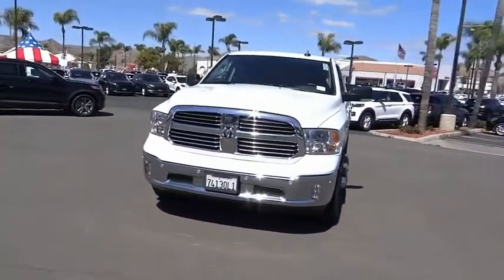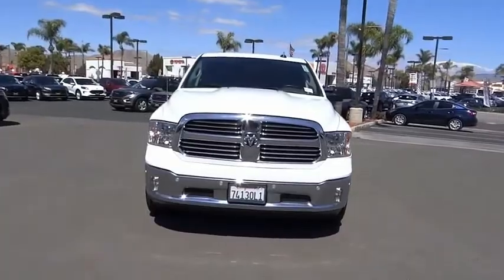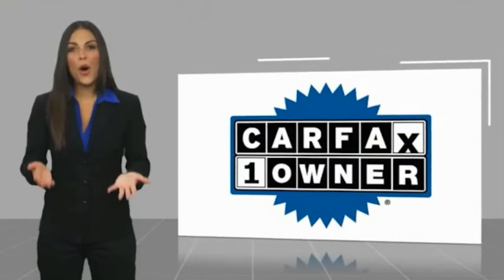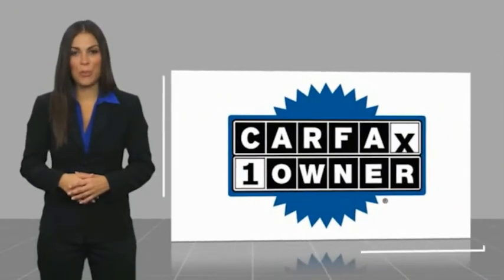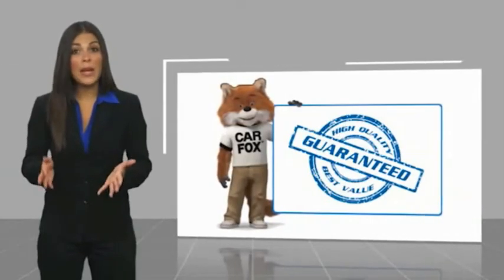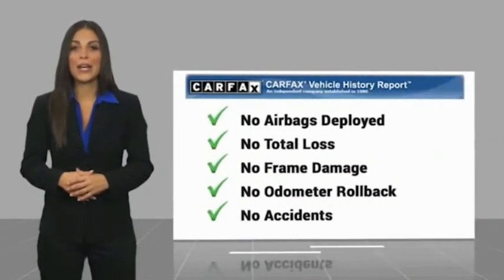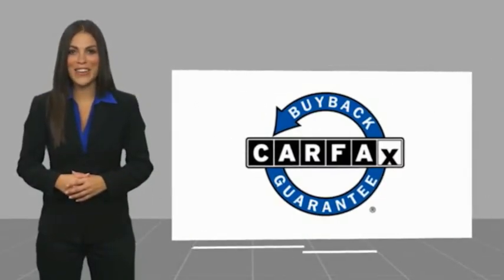2017 Ram 1500 HEMET BEAUMONT MENIFEE PERRIS LAKE ELSINORE MURRIETA 222690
2017 Ram 1500 Big Horn 4x2 Crew Cab 5'7 Box

GOSCH FORD HEMET PROUDLY SERVING HEMET, BEAUMONT, MENIFEE, PERRIS, LAKE ELSINORE, MURRIETA, AND SURROUNDING SOUTHERN CALIFORNIA LOCATIONS. THIS WHITE 2017 Ram 1500 IS EQUIPPED WITH A HEMI 5.7L V8 Multi Displacement VVT, AUTOMATIC TRANSMISSION, AND RECEIVES AN ESTIMATED 17 City/25 Hwy MPG. GOSCH FORD HEMET 150 CARRIAGE CIRCLE HEMET CA 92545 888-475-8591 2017 Ram 1500 Big Horn 4x2 Crew Cab 5'7 Box CARFAX One-Owner. Clean CARFAX. Bright White Clearcoat 2017 Ram 1500 Big Horn RWD 8-Speed Automatic HEMI 5.7L V8 Multi Displacement VVT 115V Auxiliary Power Outlet, 40/20/40 Split Bench Seat, 6 Month Trial (Reg. Required), 6 Month Trial (Registration Required), 8.4 Touchscreen Display, Air Conditioning ATC w/Dual Zone Control, Audio Jack Input for Mobile Devices, Auto-Dimming Exterior Mirrors, Auto-Dimming Rear-View Mirror, Big Horn Badge, Big Horn Regional Package, Bright/Bright Billets Grille, Charge Only Remote USB Port, Class IV Receiver Hitch, Dual Rear Exhaust w/Bright Tips, Electroluminescent Instrument Cluster, Exterior Mirrors Courtesy Lamps, Exterior Mirrors w/Supplemental Signals, Fog Lamps, Folding Flat Load Floor Storage, For Details Visit DriveUconnect.com, Front Armrest w/3 Cupholders, Front Center Seat Cushion Storage, Glove Box Lamp, GPS Antenna Input, GPS Navigation, Integrated Voice Command w/Bluetooth, Leather Wrapped Steering Wheel, LED Bed Lighting, Media Hub (USB, AUX), Nav-Capable! See Dealer for Details, Overhead Console w/Garage Dr Opener, ParkSense Front/Rear Park Assist System, ParkView Rear Back-Up Camera, Power 10-Way Driver Seat, Power Heated Fold-Away Mirrors, Power Lumbar Adjust, Power-Folding Mirrors, Premium Cloth 40/20/40 Bench Seat, Quick Order Package 26S Big Horn, Radio: Uconnect 3C w/8.4 Display, Rear 60/40 Split Folding Seat, Rear Dome w/On/Off Switch Lamp, Remote Start System, Remote USB Port, Security Alarm, SIRIUSXM Satellite Radio, Steering Wheel Mounted Audio Controls, Storage Tray, Sun Visors w/Illuminated Vanity Mirrors, Uconnect Access, Underhood Lamp, Universal Garage Door Opener, Wheels: 20 x 8 Aluminum Chrome Clad. Please Call GOScH Ford for more information. Recent Arrival! Odometer is 27886 miles below market average! Welcome to Gosch Ford! Located in Hemet, CA, Gosch Ford is proud to be one of the premier dealerships in the area. From the moment you walk into our showroom, you'll know our c Stock #: 8-222690 | VIN: 3C6RR6LT8HG658699 | 2017 Ram 1500 Big Horn 4x2 Crew Cab 5'7 Box POWER WINDOWS ALLOY WHEELS Gosch Ford Hemet